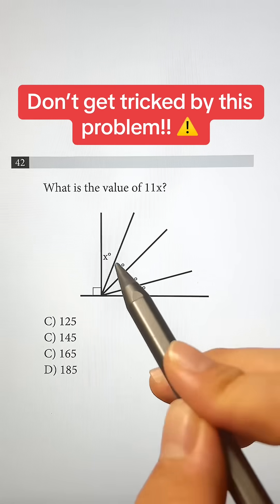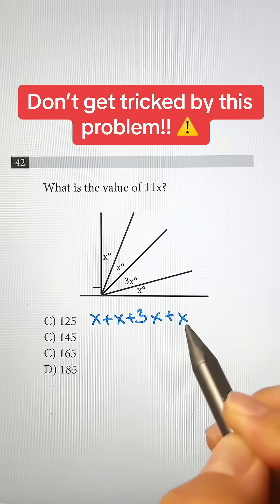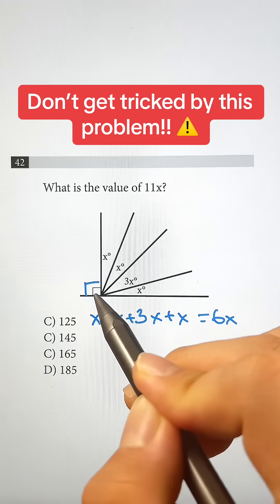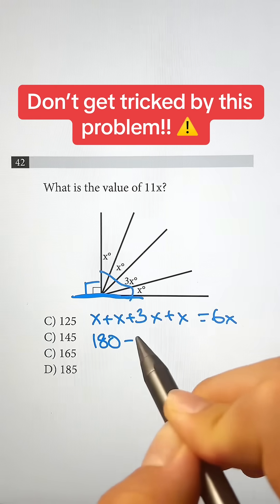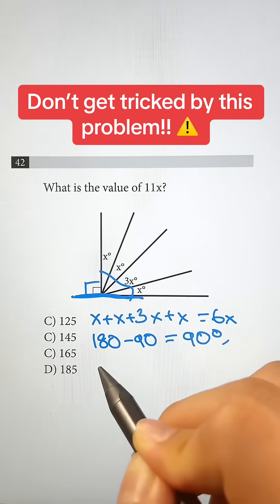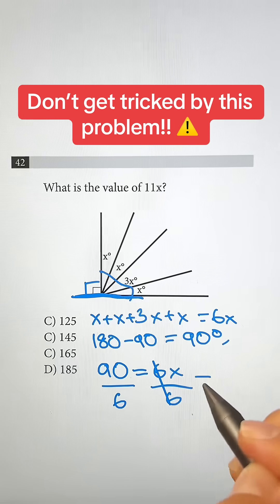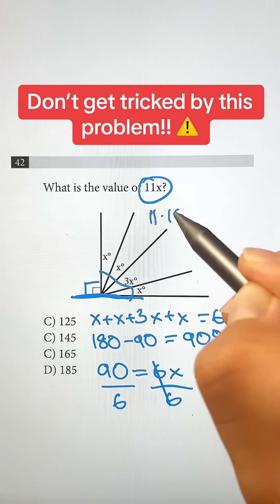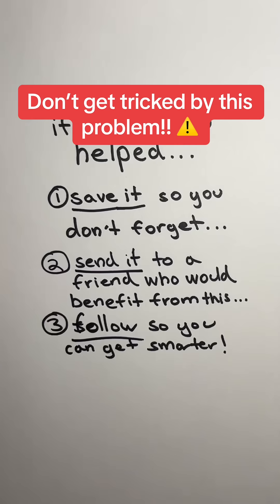Can you solve this SAT math problem？ 🧠